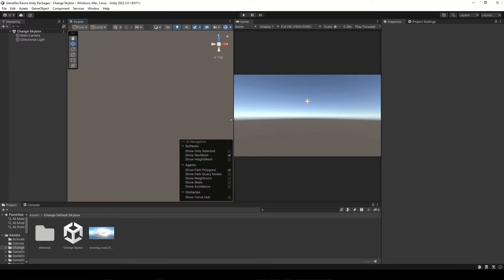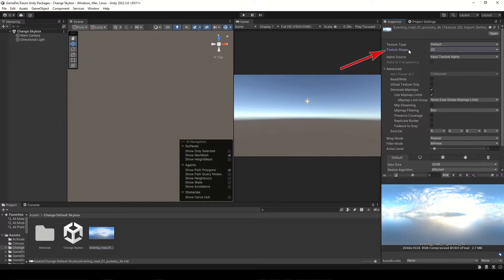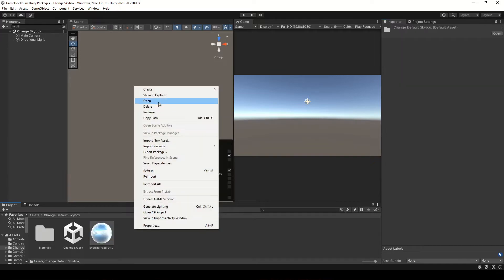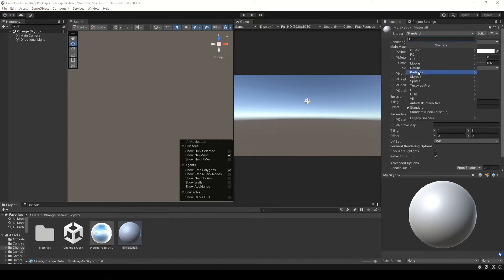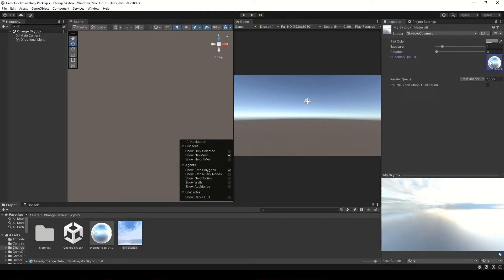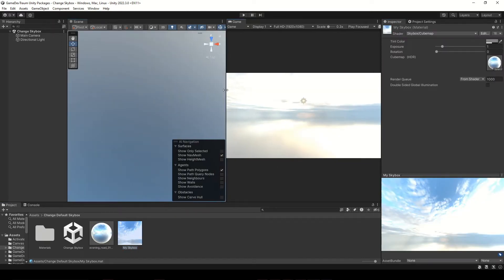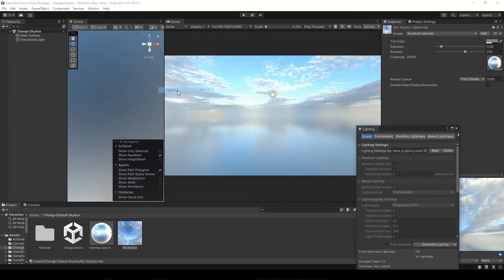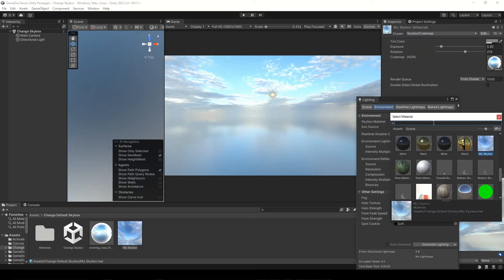How to REPLACE SKY IMAGE in Unity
In this video we see how to change the sky in Unity, replacing the default skybox with a custom sky image.
To replace the sky in Unity you need to create a material and set up the Shader as Skybox/Cubemap,
the sky image to use as a skybox in Unity must be configured as "Cube" in the "Texture Shape" parameter of the sky image. Then assign the sky image to the skybox material and drag the skybox material to the Unity scene.
To return to the default skybox go to "Window - Rendering - Lighting" and in the Environment section change the skybox material to "Default Skybox".